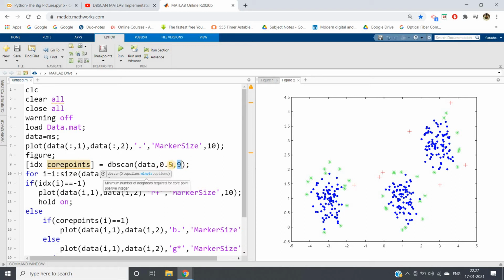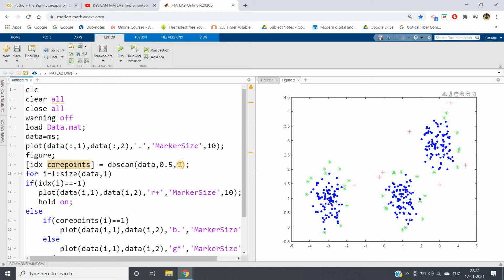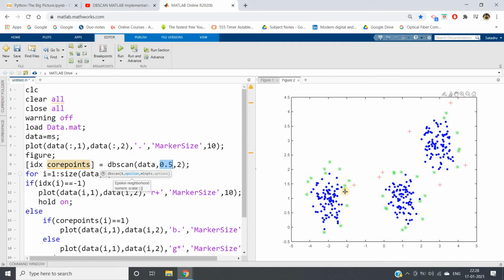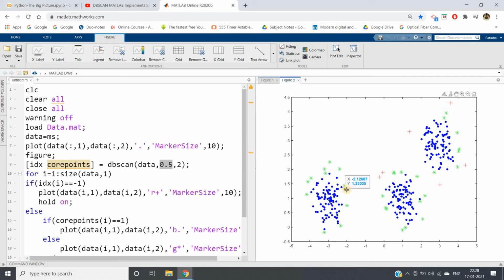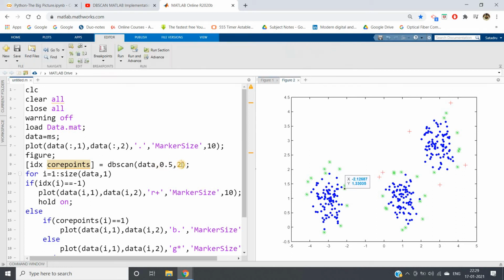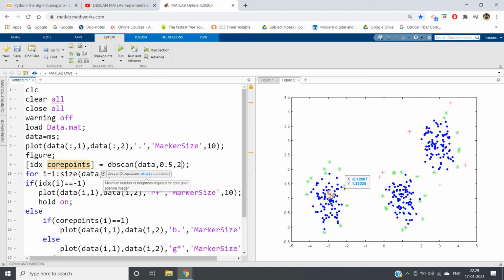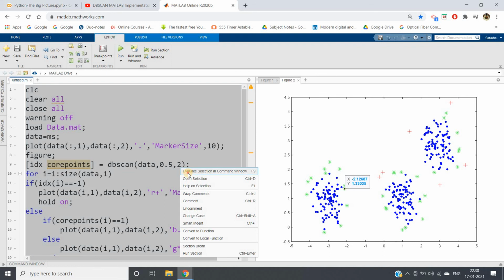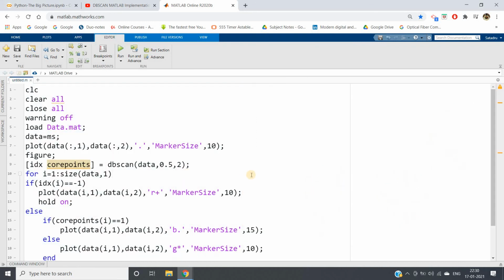DBSCAN MATLAB Implementation | Part 2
YOU JUST NEED TO DO